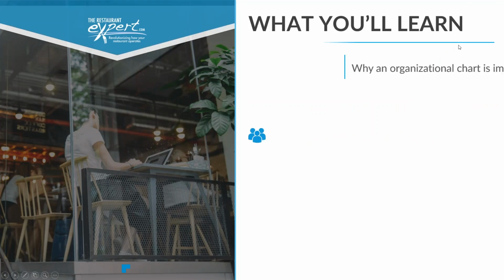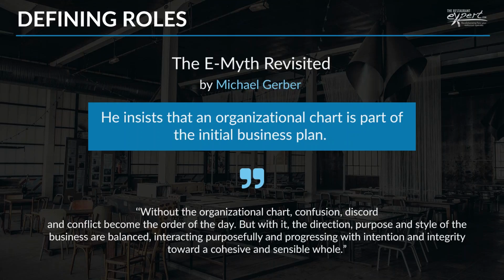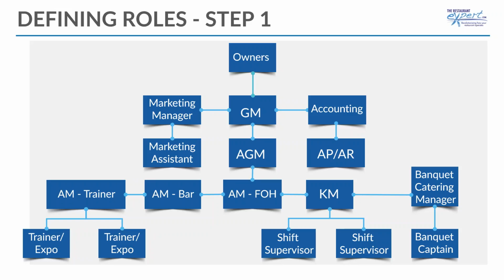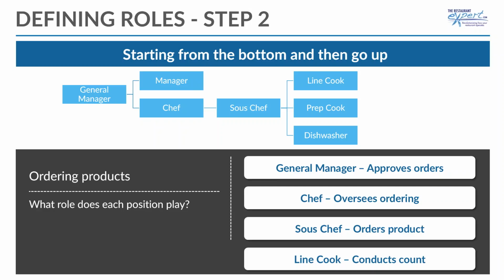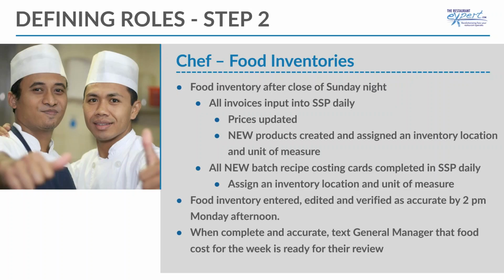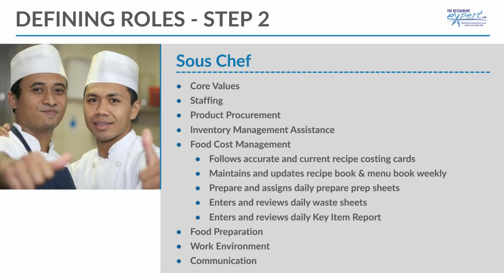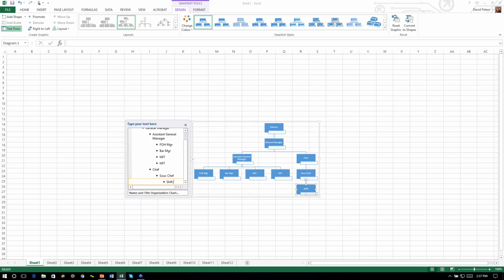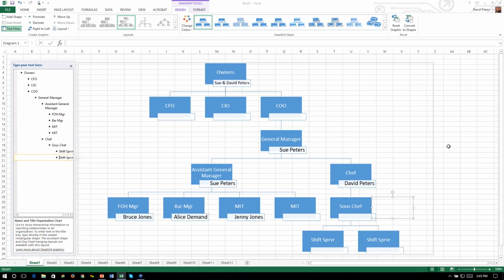Mastermind Call - How to Use an Organizational Chart to Improve Your Operations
David Scott Peters is a restaurant management expert and founder of TheRestaurantExpert.com. We offer independent restaurant owners restaurant management tips. Get my latest ebook with all my best techniques my latest ebook with all my best techniques

Do you find that hiring and training good employees is a challenge?

Here's the deal - you don't hire good employees. You make them! You have to have a good training system.

David Scott Peters is a restaurant management expert and founder of TheRestaurantExpert.com. We offer independent restaurant owners restaurant management tips.

These videos cover ways to take action in the restaurant today to be more efficient and profitable. Whether you’re looking for ways to cut and control food costs, trying to stabilize your labor costs, or you’re interested in building a management team that actually manages, these tips will help you.

David teaches real solutions to the biggest – and smallest – challenges in independent restaurants. Watch this video and then take action!

Video Notes on 6 Reasons Why Customers Don't Come Back:

If you don't have a training system in place, you are guaranteed to lose customers.

You spend thousands upon thousands of dollars a year driving customers through your doors. You’ve tried advertising on the radio, in the newspaper, in magazines, in Money Mailer, in directories, on the movie screen, couponing and more — with some success.

But with all of this money being spent, sales aren’t moving up as fast as you would like or even worse, they are actually going down. Why?

In a past study called “The Spirit of Service” done by the National Institute for the Foodservice Industry (NIFI), they detail six main reasons why customers don’t come back. In this video, David shares them with you along with some ideas on how you can counteract them, with the exception of one.

In this video David covers the top 6 reasons why customers don't back to your restaurant:
6. They die
5. They move out of the area
4. They find new interests or friends
3. They change for competitive reasons
2. They are dissatisfied
1. They experience an attitude of indifference from your employees

The numbers aren't spread out evenly. 68% experience an attitude of indifference or unconcern from your employees.

This is why the training program is essential. If you can make good employees, you can balance out reasons 3-6 that people don't come back and run a profitable restaurant.

FACEBOOK FOLLOW!

Video Notes on Food Costs:

These are ways to take action in the restaurant today to be more efficient and profitable. Whether you’re looking for ways to cut and control food costs, trying to stabilize your labor costs, or you’re interested in building a management team that actually manages, these tips will help you.

Your menu is the heart of your business! Do you know what every item on your menu costs to make?

You MUST know if you want to have any chance of making any money. Recipe costing cards are THE most important system to use in your restaurant. If you don't know what every recipe costs, you are throwing your profitability to dumb ass luck!

No other business owner prices their product without knowing what it costs them to have it in inventory. You should not either!

If you don't know what it costs, how do you expect to make any money?

Use recipe costing cards to figure it out!

FACEBOOK FOLLOW!